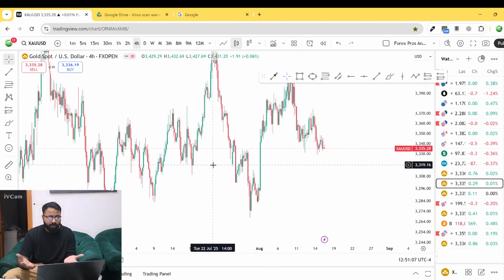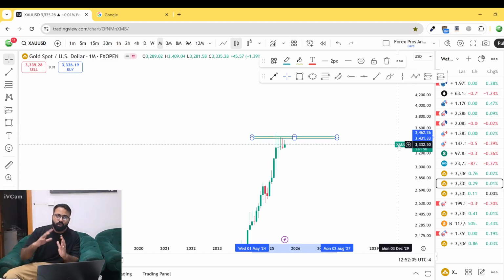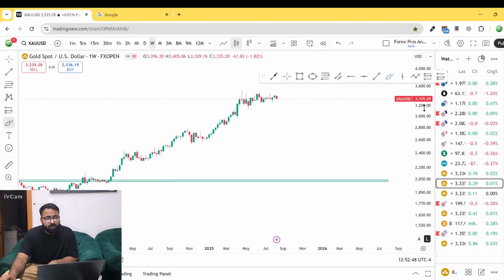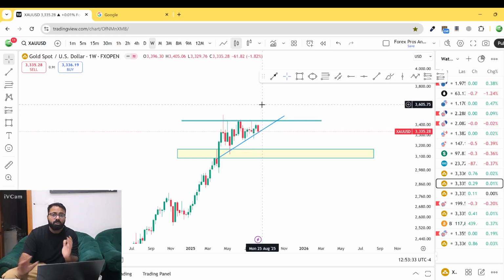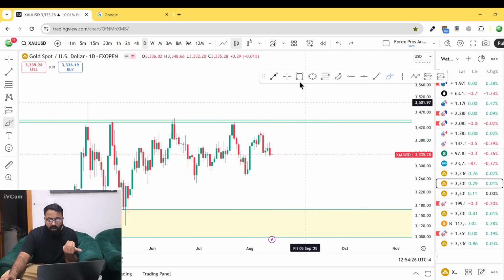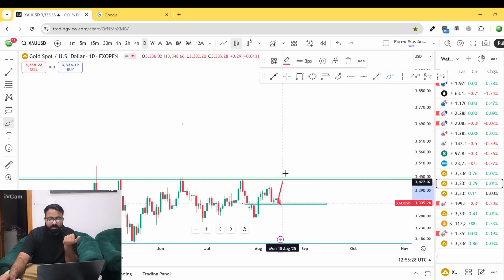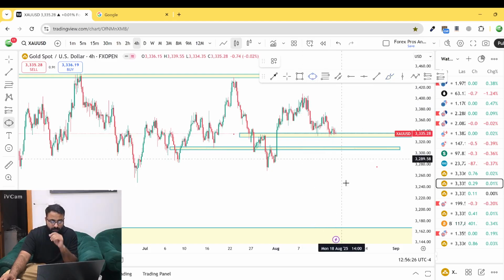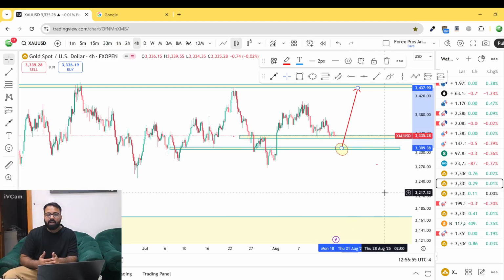Gold 1300 pips trade coming up